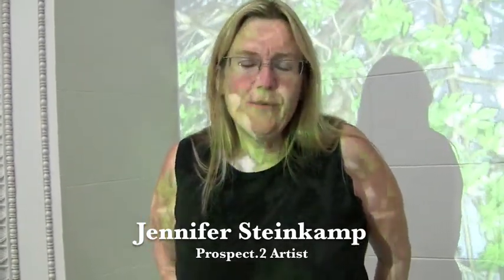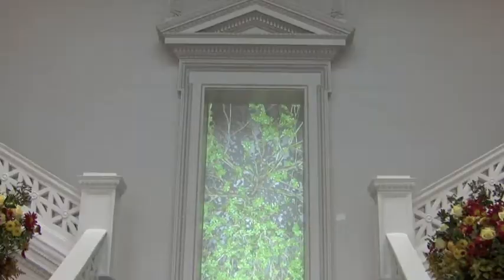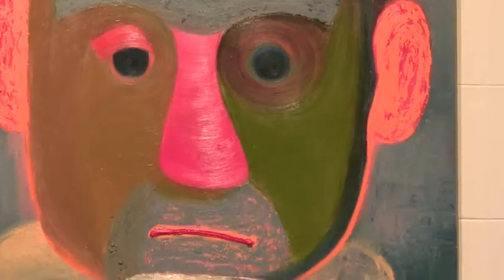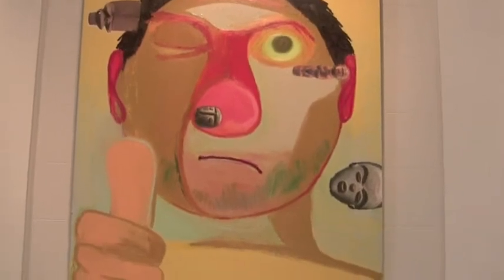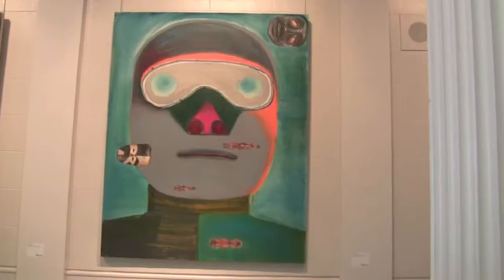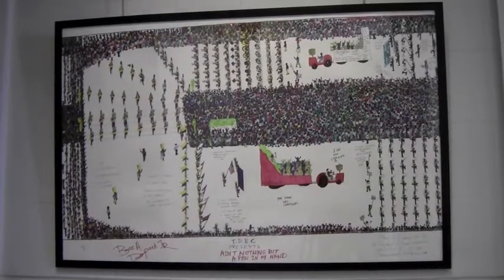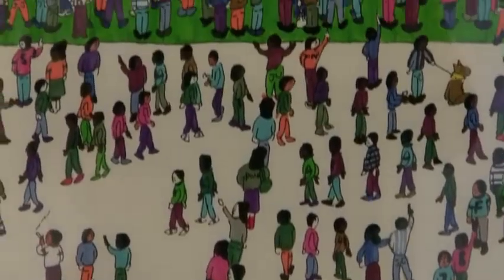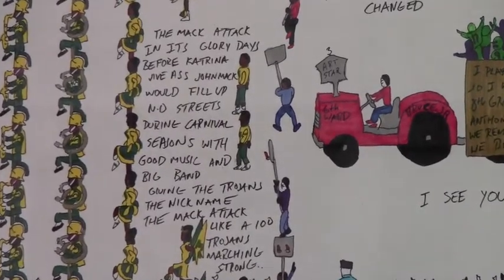Prospect.2 at NOMA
LSU Art History Graduate students document the three artists displayed at the New Orleans Museum of Art for Prospect.2, the largest international contemporary art biennial in the United States.

Jennifer Steinkamp
Nicole Eisenman
Bruce Davenport Jr.